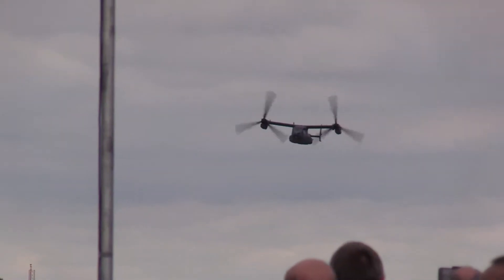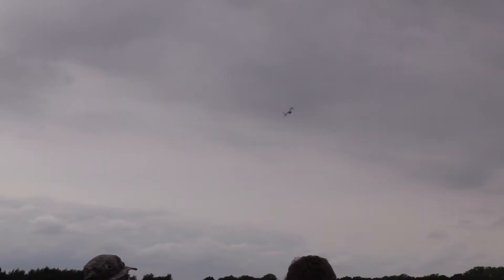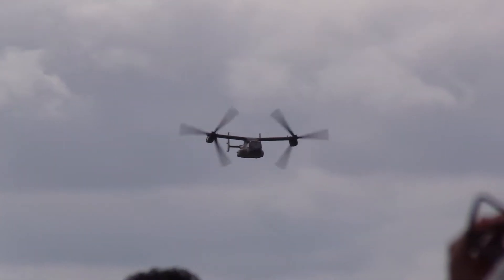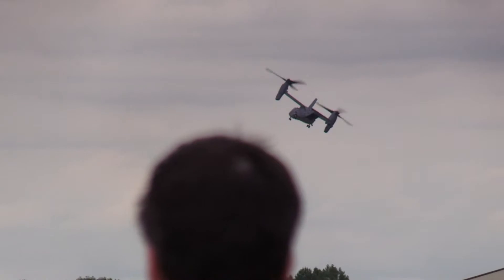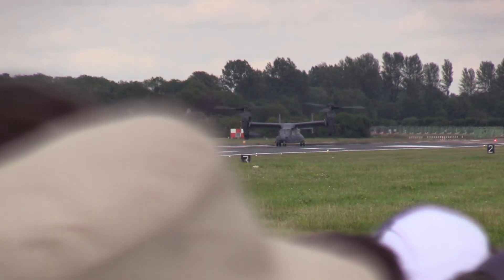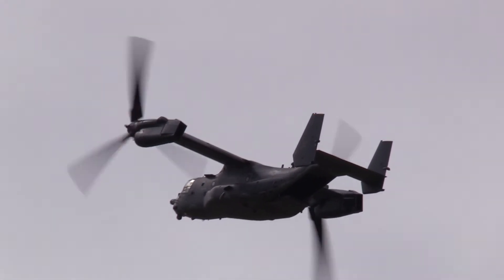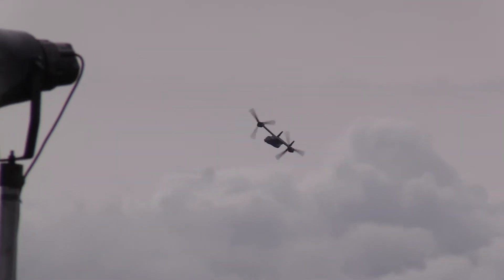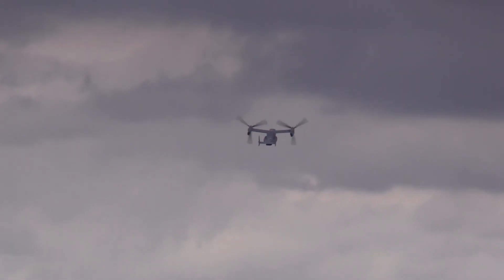19/07/21 RIAT 2019 | USAF CV-22B Osprey Flying Display at Day 3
The flying display by USAF CV-22B Osprey at the third day of Royal International Air Tattoo 2019.